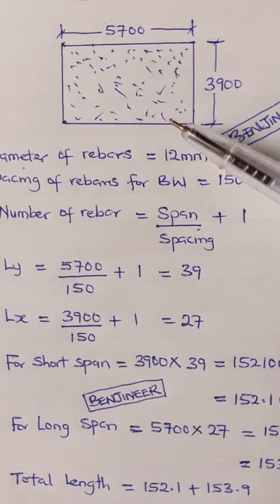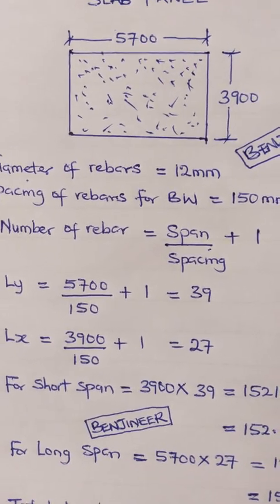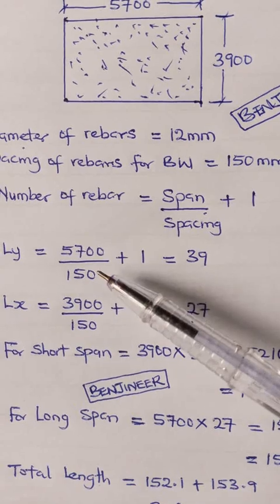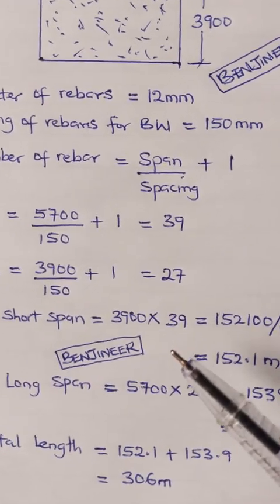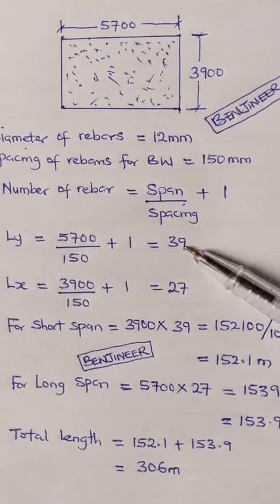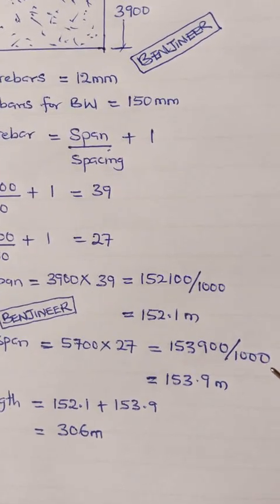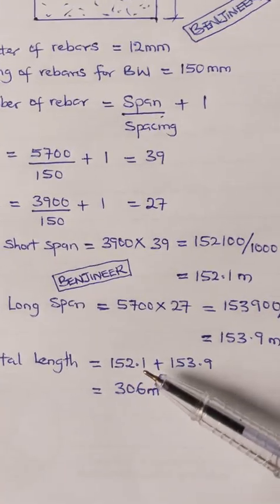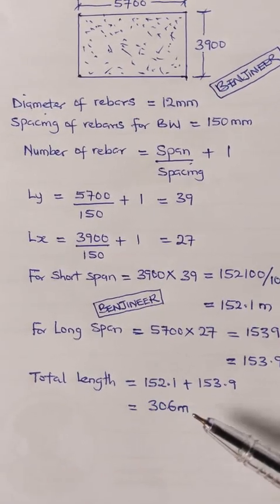How to calculate the total length of rebar for middle slab panel